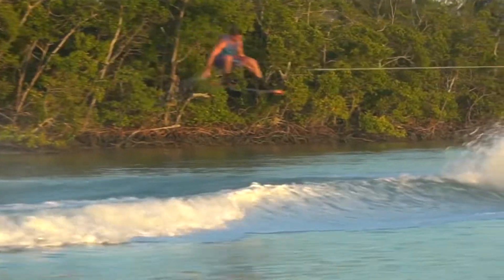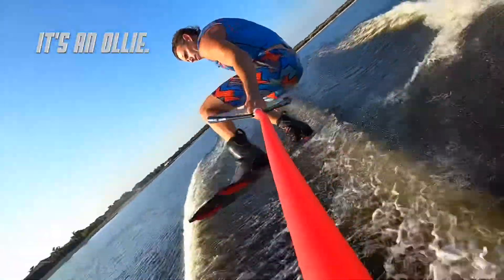Wakeboard Instruction: How to do a nose grab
Nick Cankar of Wakeboard Naples shows how to do a nose grab and nuclear or crail grab, featuring Cam Alger, Woody White, Carson McDaniel, and Justin Chait of the wEtBoYz